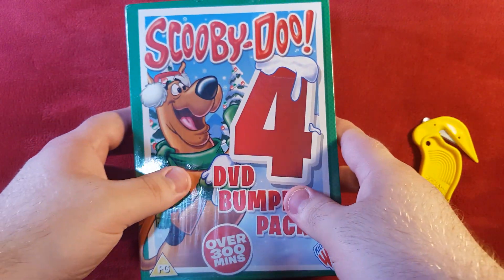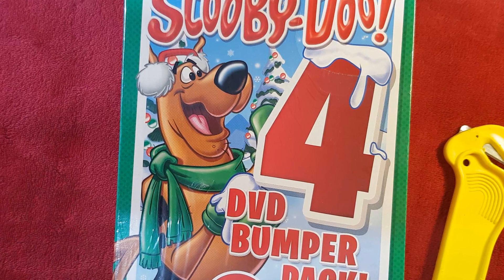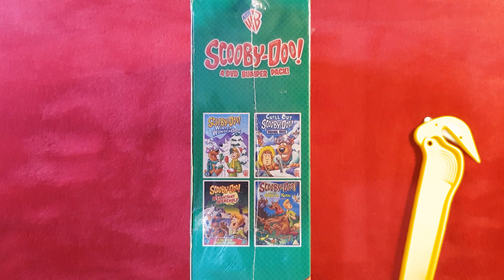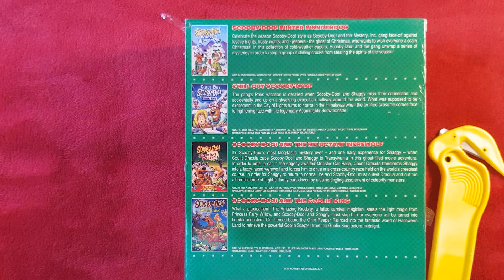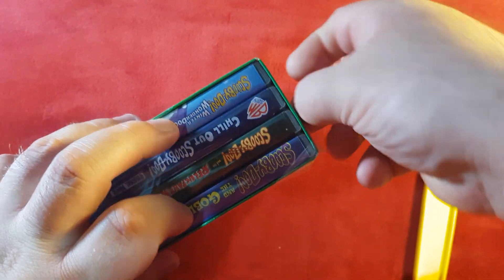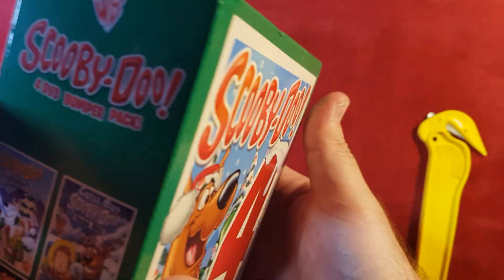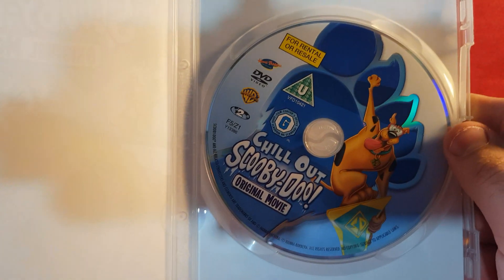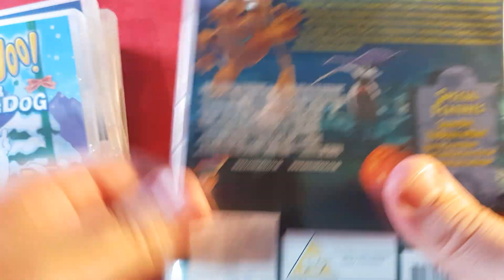Scooby-Doo! Festive Bumper Pack DVD UNBOXING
📦Unboxing Scooby-Doo! Festive Bumper Pack on DVD! You can pick this up at any retailers or DVD shop for a good deal either brand new or pre-owned, also you can shop around online for a cheaper price.